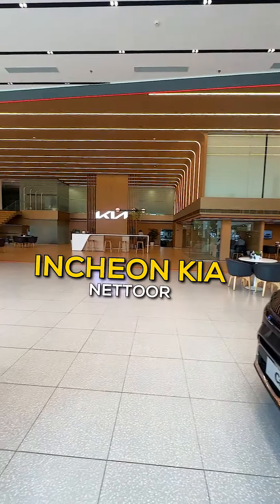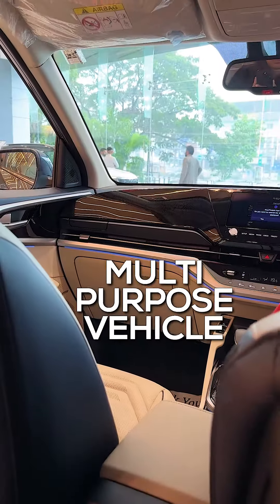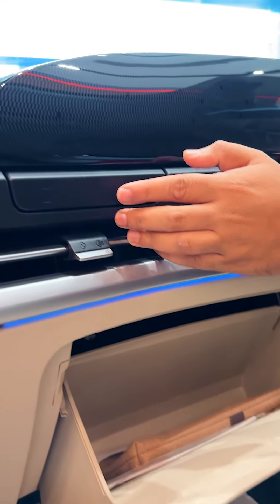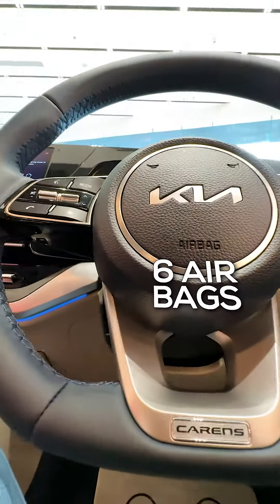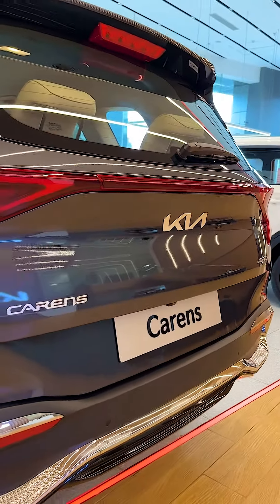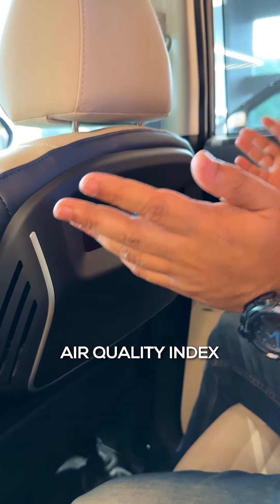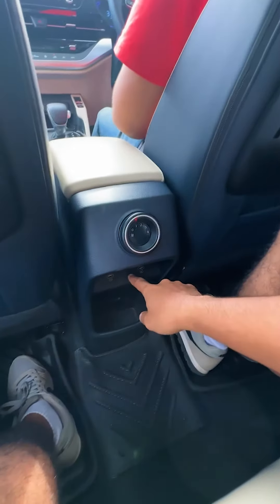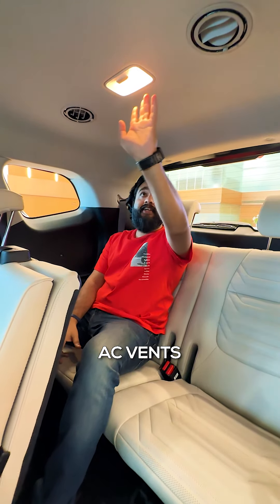KIA | Carens | MPV | Day Out with Team | Puthenthodu Beach | Oh Kochi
Went for a short trip to Puthenthodu Beach with our Team in KIA Carens

Value for money - Price Range Starts from 13 Lakhs (Ex- Showroom - 10.44 Lakhs)

KIA Carens is a versatile and practical MPV designed to meet the needs of families